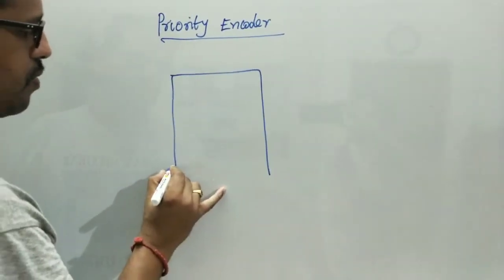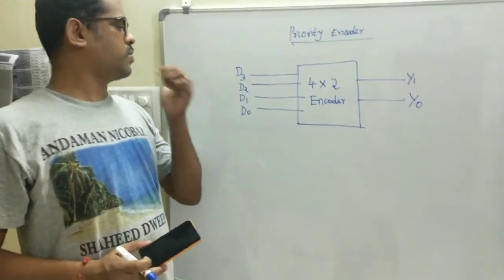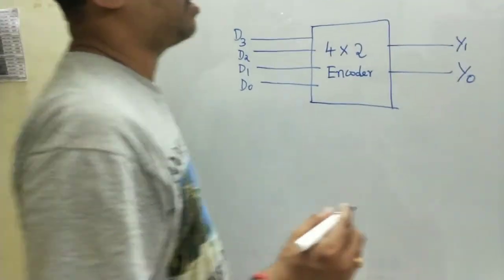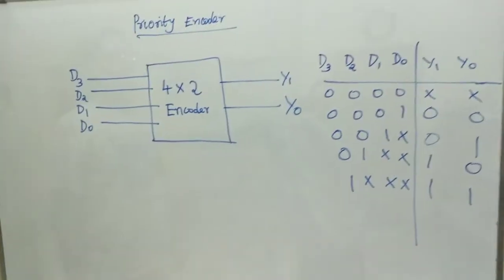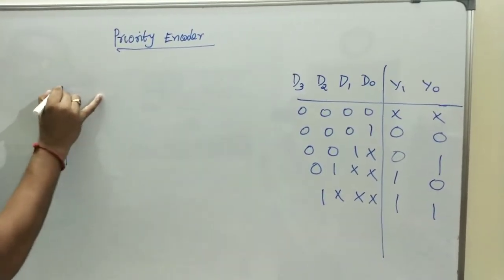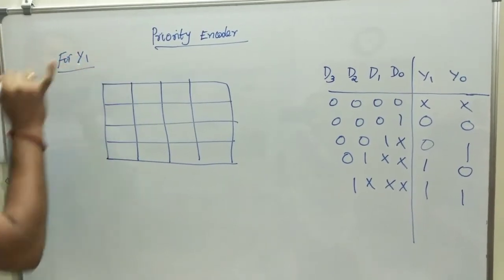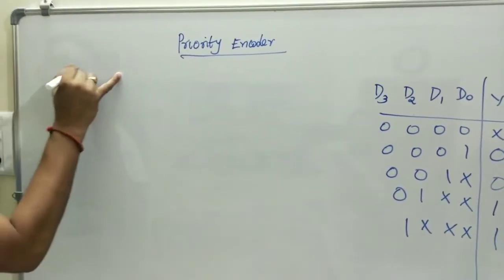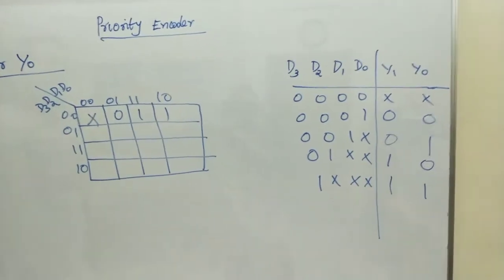PRIORITY ENCODER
DIGITAL PRINCIPLES AND SYSTEMS DESIGN